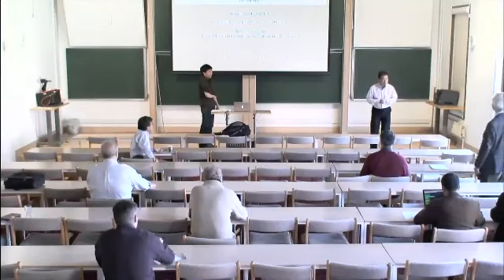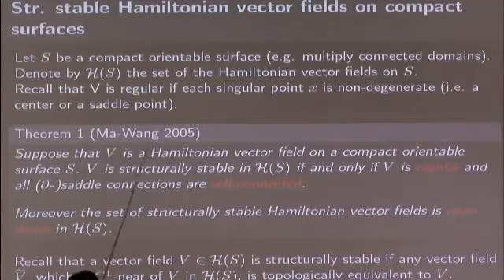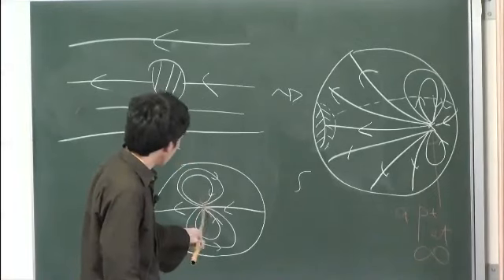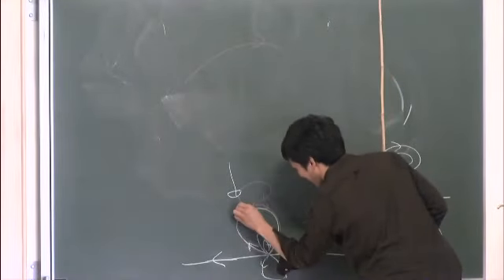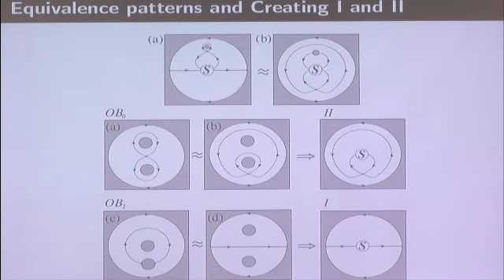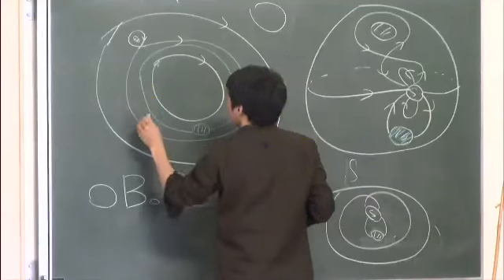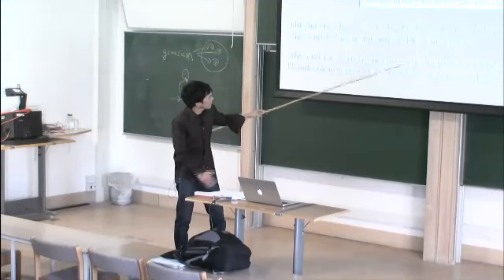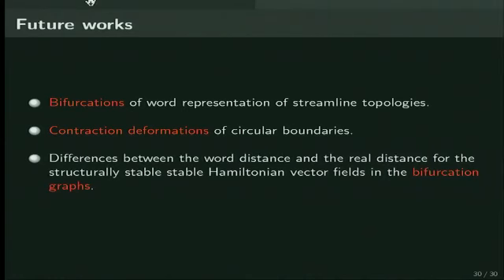Dr. Tomoo Yokoyama | Word representation of streamline topologies for structurally stable vortex...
Title: Word representation of streamline topologies for structurally stable vortex flows in multiply connected domains
Speaker: Dr Tomoo Yokoyama (Hokkaido University)
Date: 9th Oct 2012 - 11:30 to 12:30